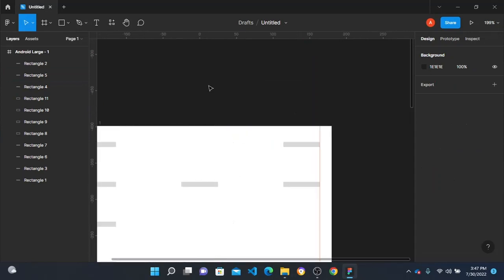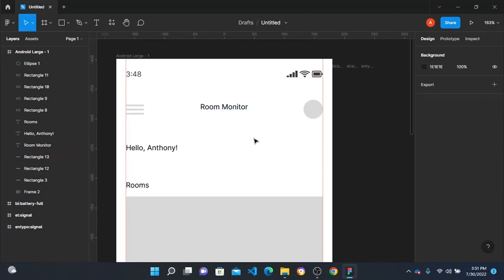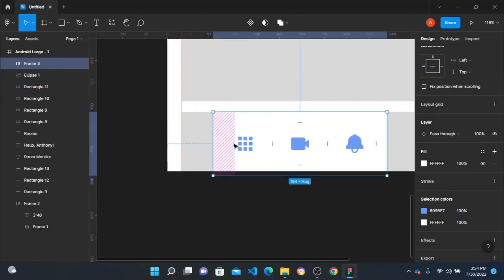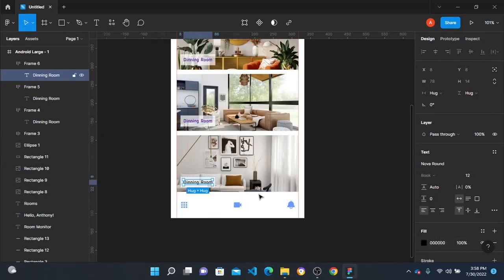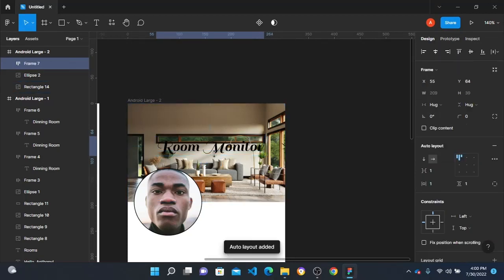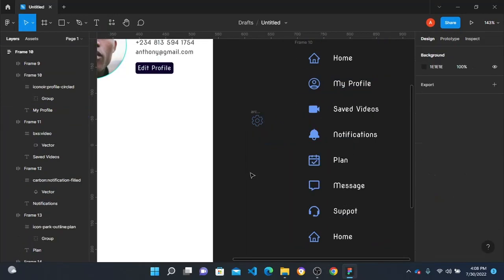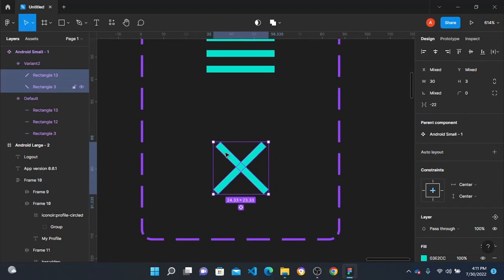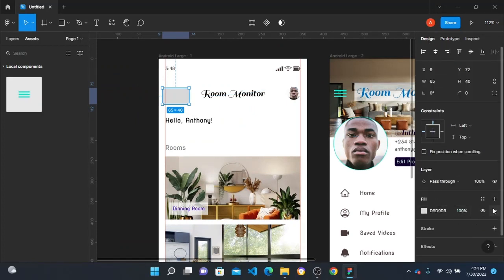How to Prototype Menu Bar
Hi friends! In this video, you will understand how to prototype Menu Bar give your design an amazing feel.

I would like to know your thought on the comment section.